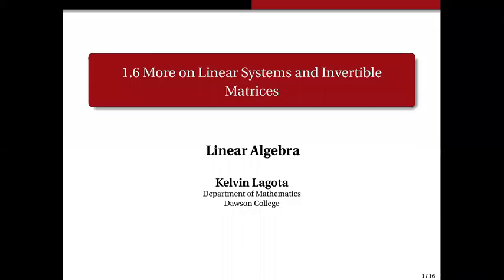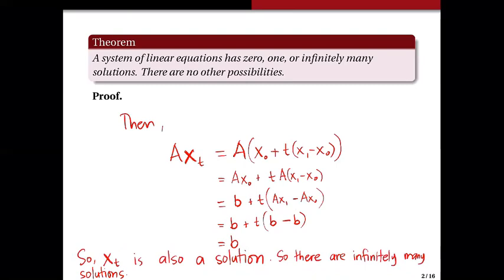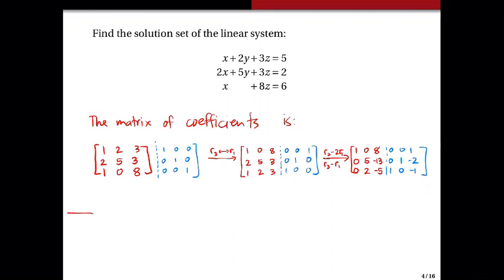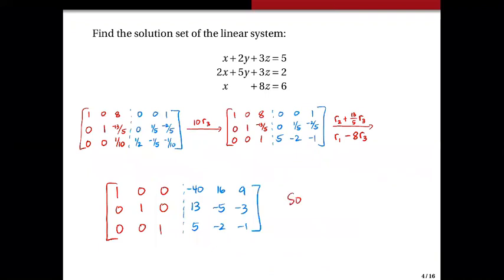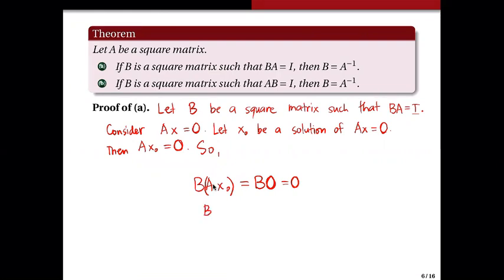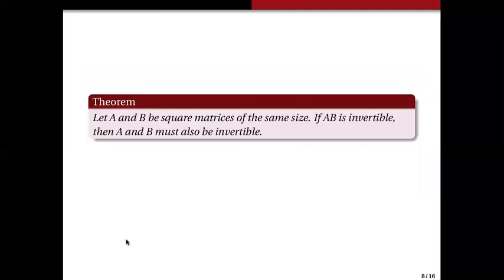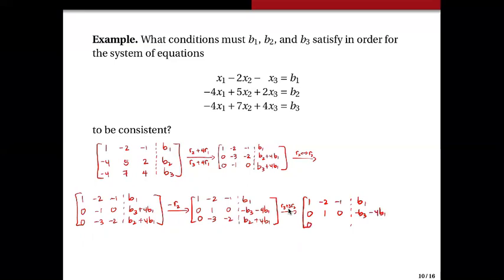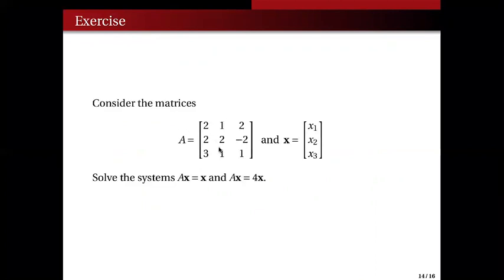1.6 More on Linear systems and invertible matrices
Term: Summer 2021
Date: June 22, 2021
Topic: More on Linear systems and invertible matrices